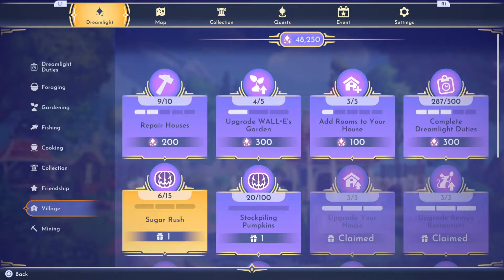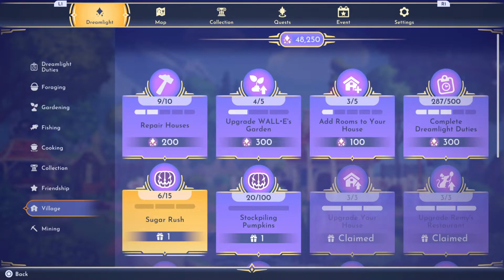Disney Dreamlight Valley: A Couple Halloween Tips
Don't sell your candy. yet!